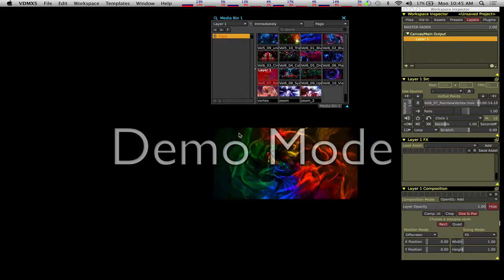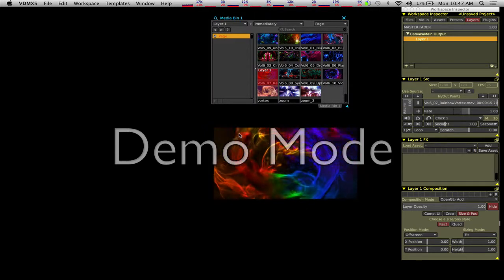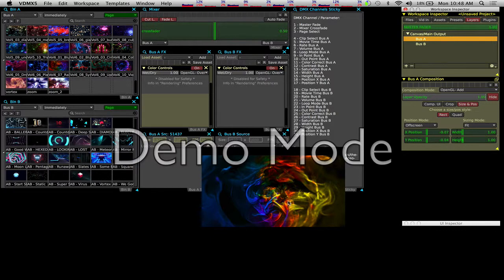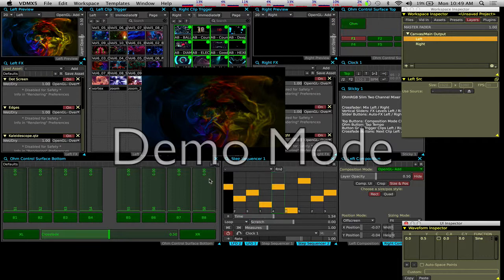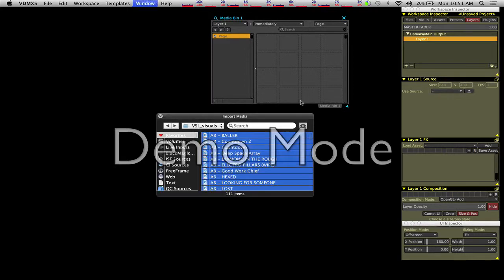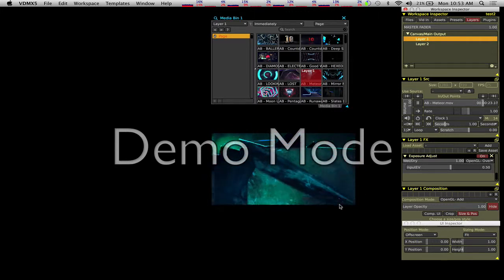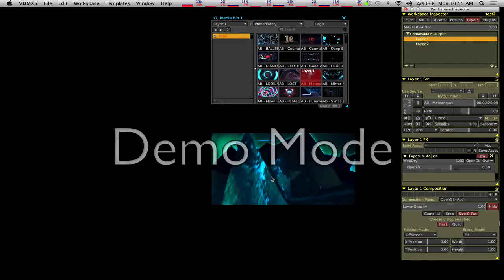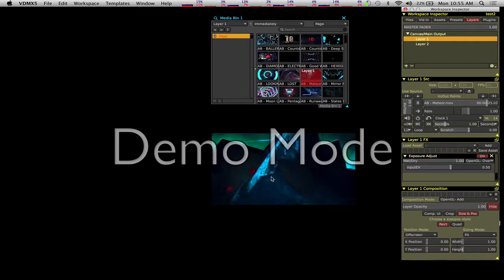VPP_1.1.1.1_intro